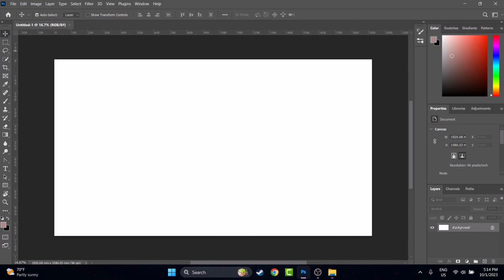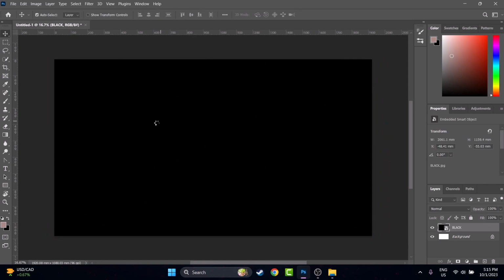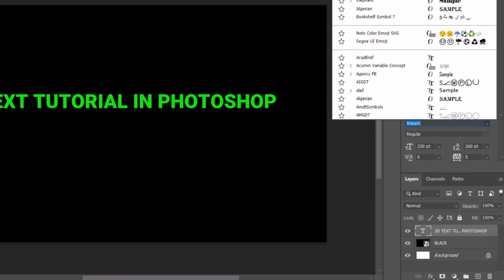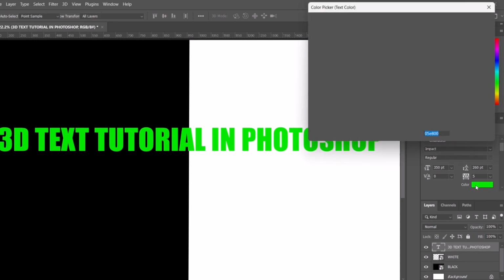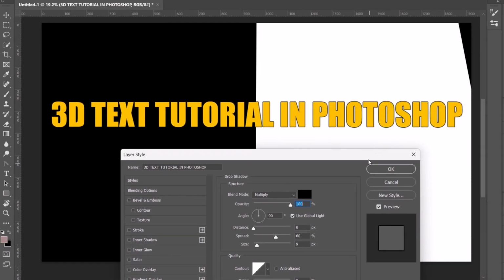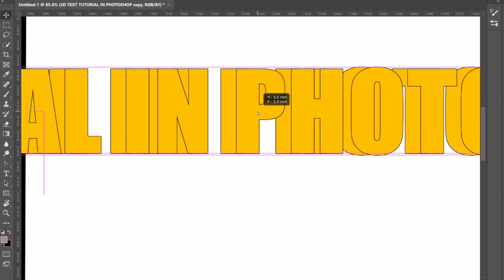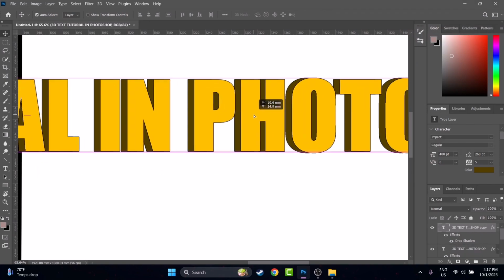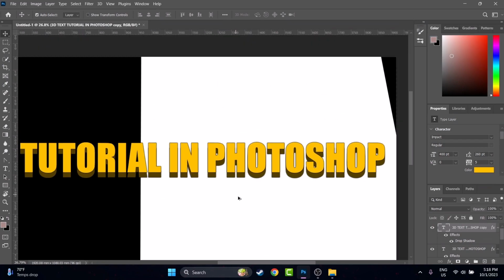How to Make 3D Text in Photoshop (The Easiest Way)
3D TEXT PHOTOSHOP !! This Trick it's AWESOME in creating a 3D Text in Adobe Photoshop and also can be very easy to master for beginners and this is what I am going to show you in this photoshop 3d text tutorial. In my opinion this it's the easiest way to create the 3d text effect btw..